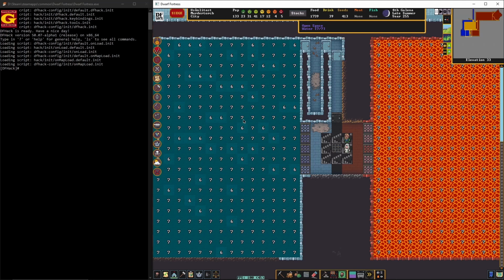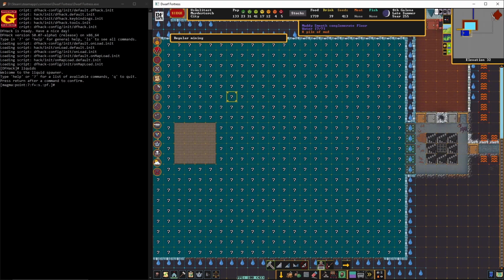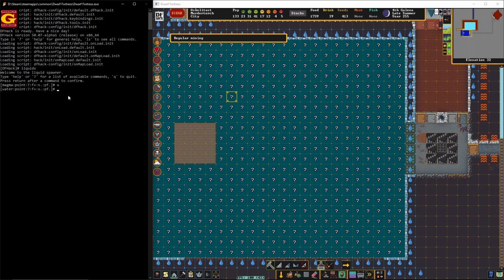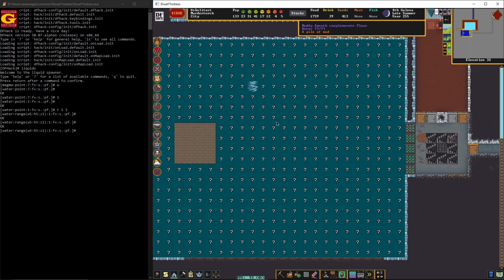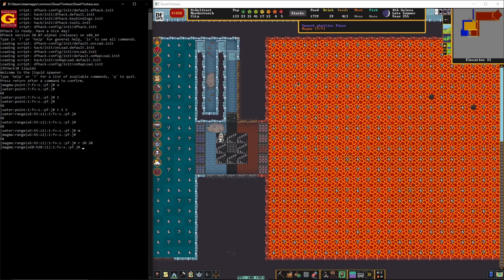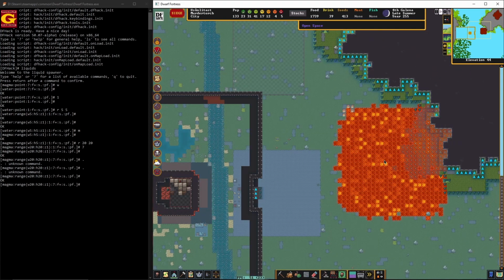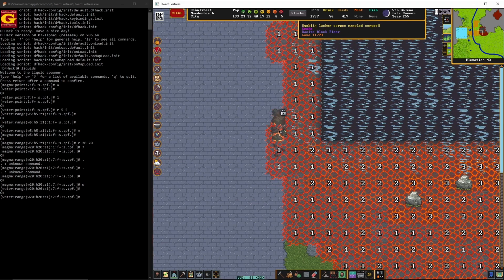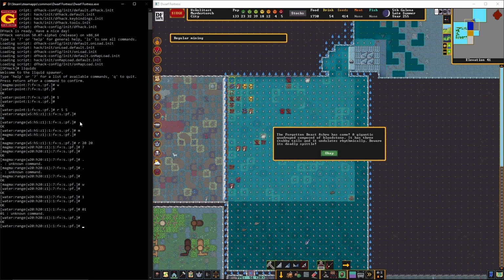Dwarf Fortress - Technical - Liquids and DFHack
Welcome to Dwarf Fortress.
This is a short technical about DFHack liquids. If your fortress is flooded this can save you. If you want to drop Magma on someone's head this will show you the way.
Please leave any comments and suggestions. I would love to read them.

Extra info
in the DFHack window, type "liquids"
this will take you to liquids menu.
make sure it's set to the right liquid by typing "m" or "w". Type a number between 1-7 to set what level you want the square filled to.
Then move the DF curser to wherever you want 7/7 magma and hit "enter".
If you want to fill more than one square type "r (number) (number)". This will set the range and fill all squares to the right and down, to the numbers you typed.
If you want to fill multiple Zed levels add a 3rd number, although I can never remember if it fills up or down from your curser.